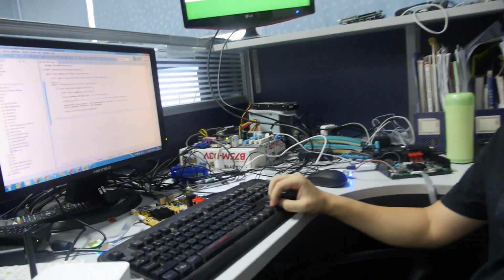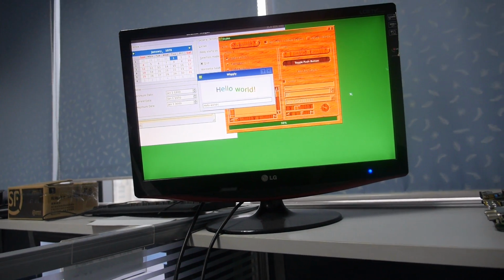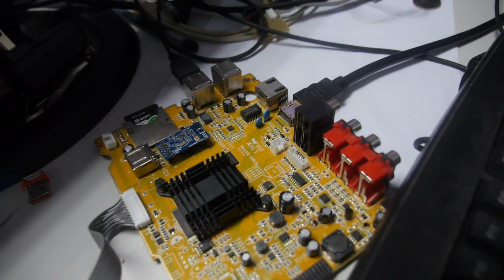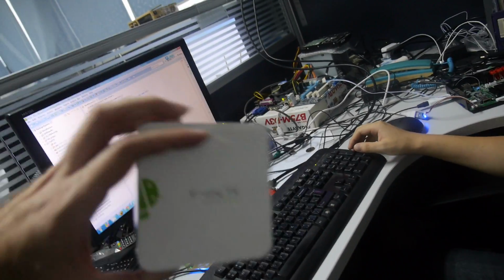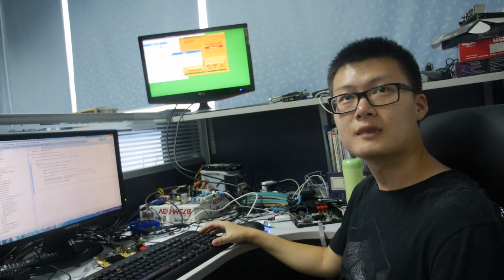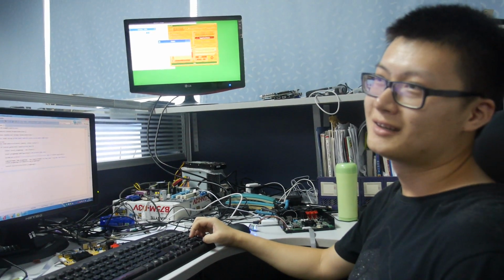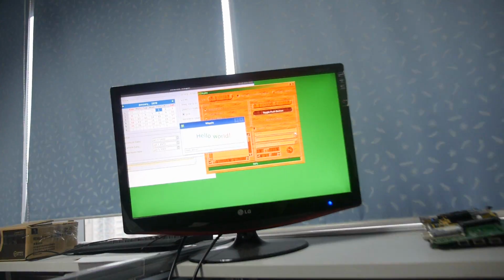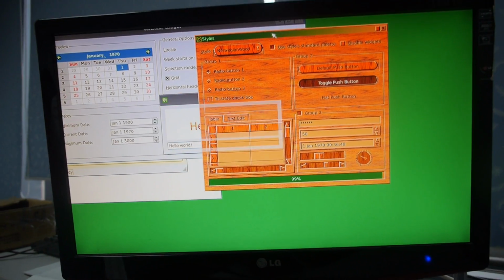Geniatech dual-boots Linux with Qt GUI on their AmLogic based Set-top-boxes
Geniatech engineer shows how they support dual-booting to some basic Linux from the SD card on several of the Geniatech Android Set-top-boxes, going back to their single-core AmLogic M3 based Set-top-boxes and also to their new ones. Geniatech tries or wants to provide everything open source and unlock their Set-top-boxes so for users who want a cheap ARM Powered Linux box, they can use Geniatech for that also.